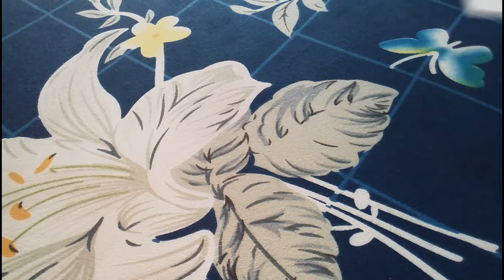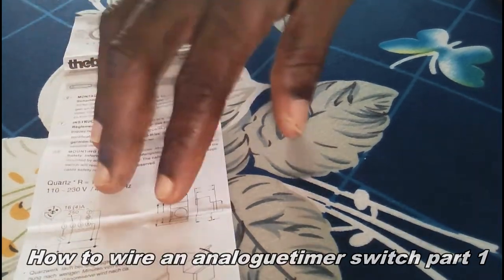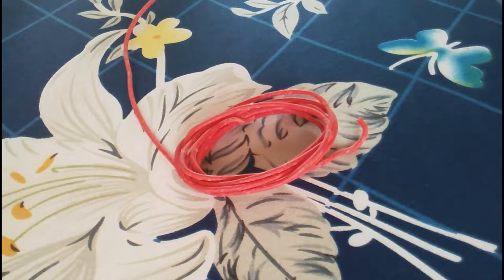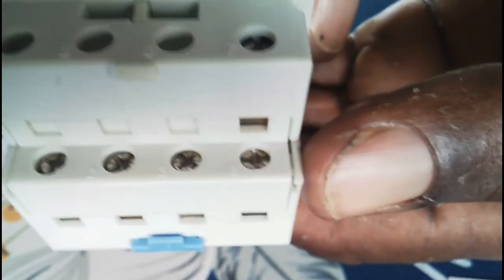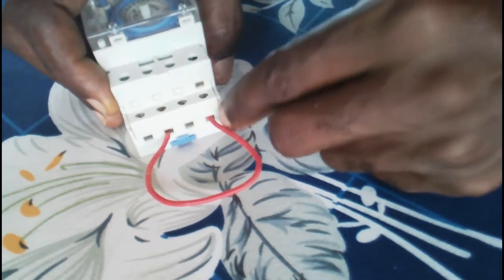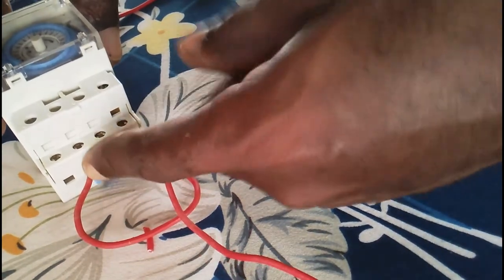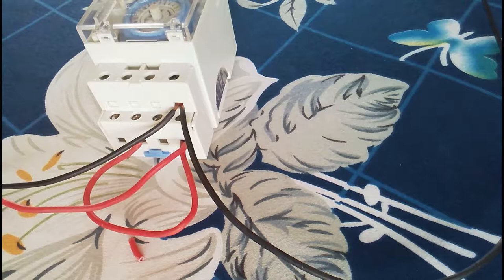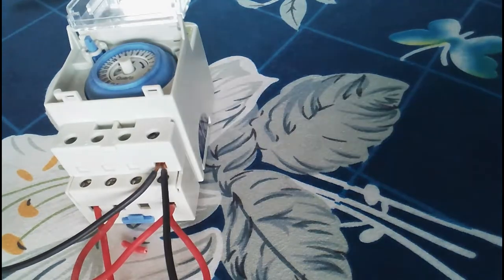Cabling a timer switch part 1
how to wire and install a timer switch to a water pump or light